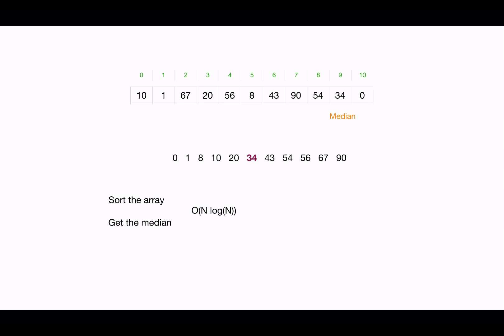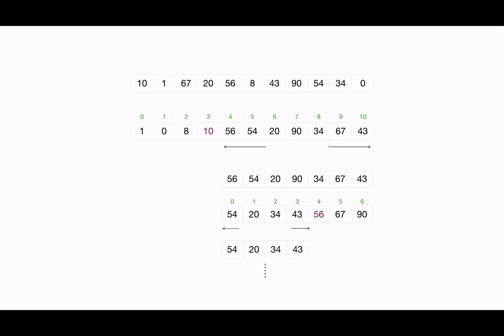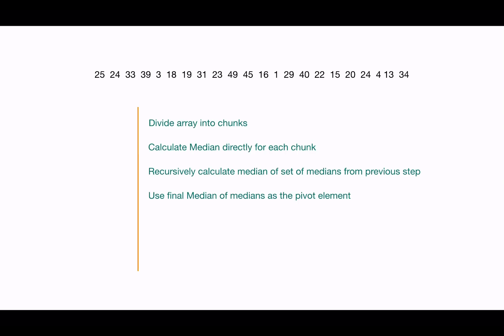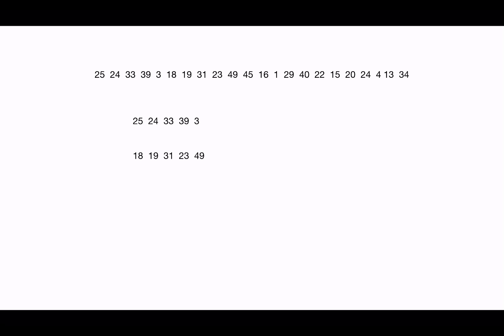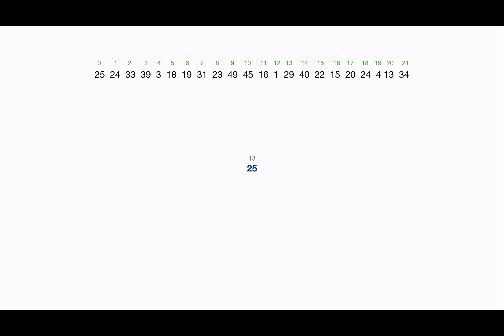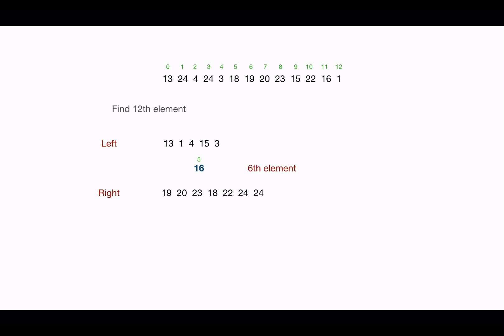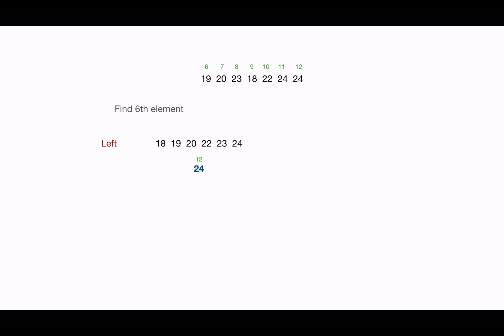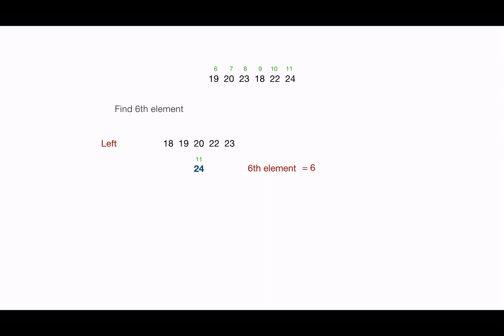“Master Median Finding in O(n)! | Quickselect Algorithm Tutorial”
Looking to find the median of an unsorted array without sorting the entire array? In this video, we break down the efficient Median of Medians Algorithm, which helps you find the median in just O(n) time complexity! Skip the traditional sorting approach and dive into a step-by-step walkthrough of using quicksort-like logic to achieve optimal performance.

From naive solutions to advanced optimization techniques, you’ll learn how to select pivots and minimize unnecessary computations to arrive at the perfect median. Whether you’re a beginner or an experienced coder, this explanation will boost your algorithmic knowledge!

🔹 Key concepts covered:

 • Quickselect algorithm
 • Median of Medians optimization
 • Time complexity analysis (O(n) vs. O(n^2))
 • Efficient pivot selection

Master these concepts and speed up your coding!